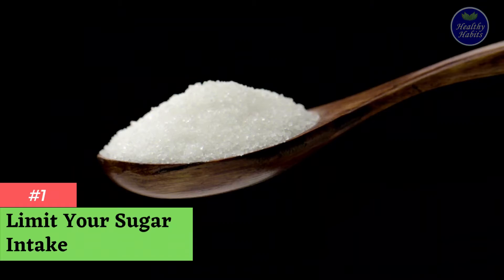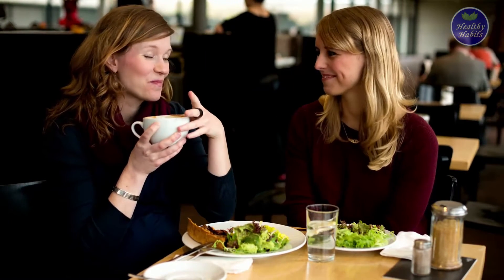How to Lower Triglycerides Fast & Naturally with These 7 Simple Ways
This video will discuss how to lower triglycerides fast and naturally with these 7 simple ways.
Triglyceride fats can come from the food we eat. It's also produced by the liver when we ingest foods high in carbohydrates or sugars. Your body either uses or stores the energy that comes from triglycerides. Triglycerides are retained in fat cells when the body is unable to utilize them entirely.

High triglyceride levels, like high cholesterol, can clog arteries, resulting in heart attacks and strokes. At large doses, they can potentially cause pancreatitis (inflammation of the digestive tract). The good news is that you may begin restoring your health by reducing your triglyceride levels in a variety of methods.

To lower your triglyceride levels naturally at home, consider following these seven measures. The lower your triglyceride levels and the greater the reduction in your risk of heart disease, the more you should include these practices into your daily routine.

1. Limit Your Sugar Intake
2. Lose Some Weight
3. Eat More Fiber
4. Reduce Fructose Intake
5. Exercise Regularly
6. Choose Unsaturated Fats
7. Add Omega-3 Fatty Acids

The videos and this Youtube channel in general may contain certain copyrighted works that were not specifically authorized to be used by the copyright holder(s), but which we believe in good faith are protected by federal law and the fair use doctrine for purposes such as criticism, comment, news reporting, teaching, parody, or research, is not an infringement of copyright.

The information in this video is not intended to be a substitute for professional medical advice, diagnosis, or treatment. Always seek the advice of your physician or other qualified health care provider with any questions you may have regarding a medical condition or treatment. Never disregard professional medical advice or delay in seeking it because of information contained in this video. Reliance on any information in this video is solely at your own risk.